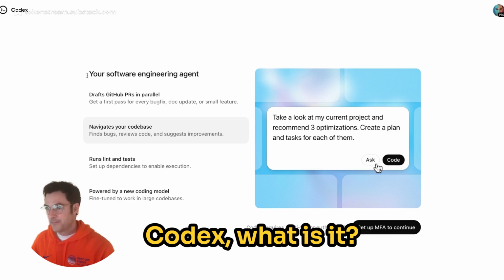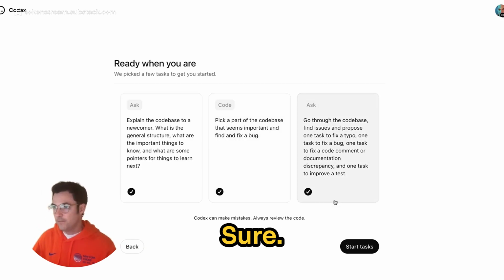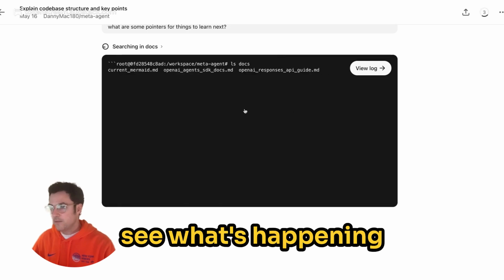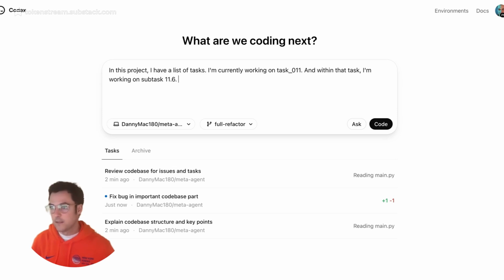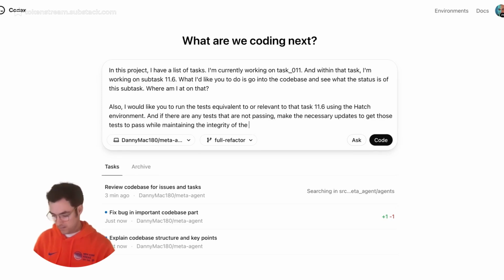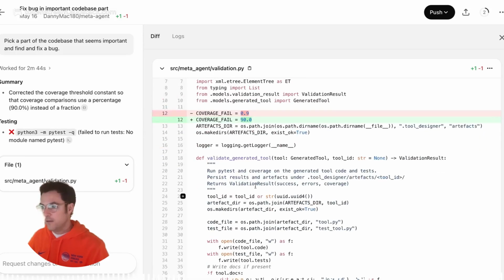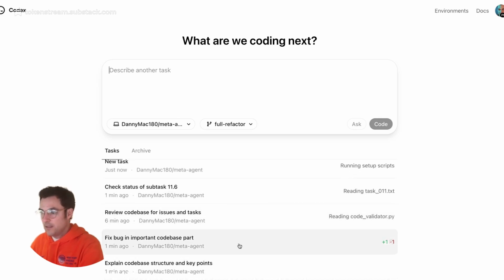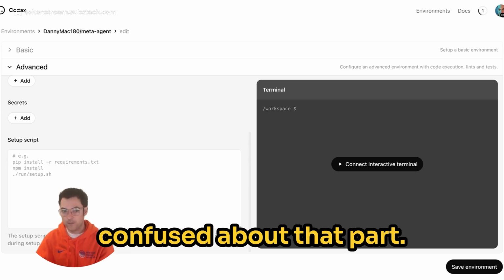FIRST LOOK: OpenAI Codex SWE Agent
First look at OpenAI's new autonomous software engineer - Codex